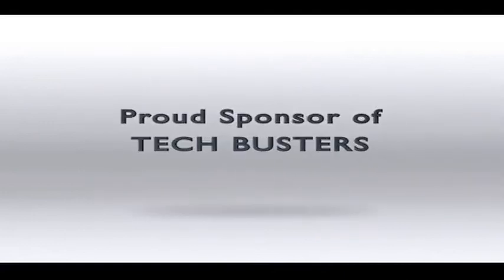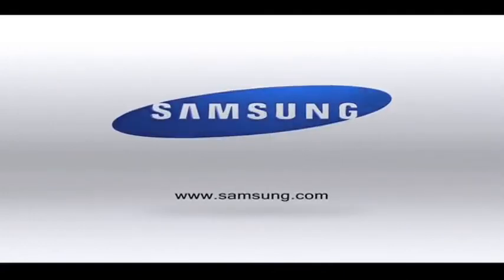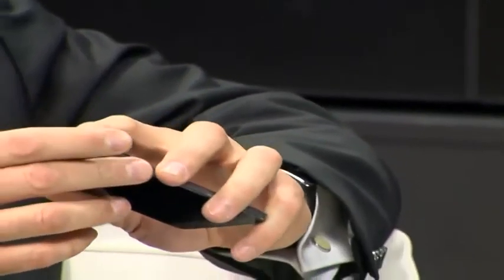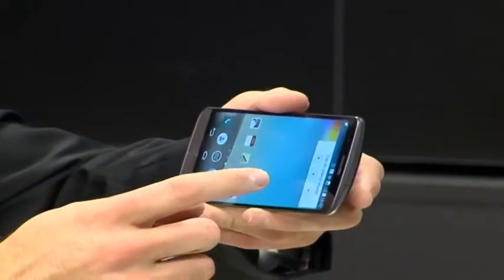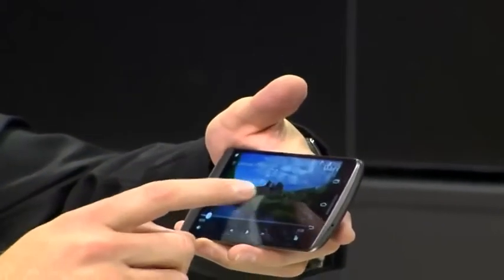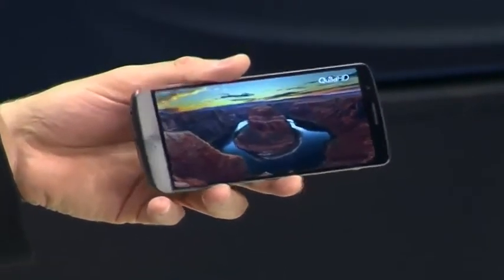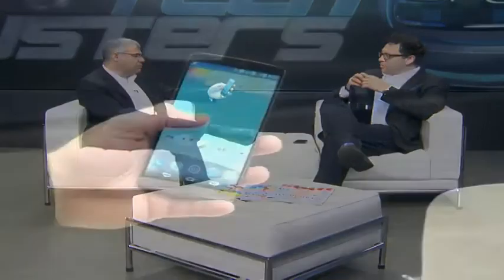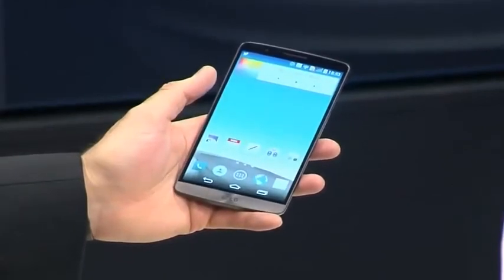REVIEW: LG G3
Last year, the guys at Stuff magazine decided that the LG G2 was their smartphone of 2013. Well now comes the sequel. This is the LG G3.